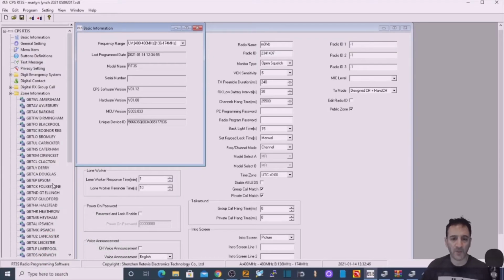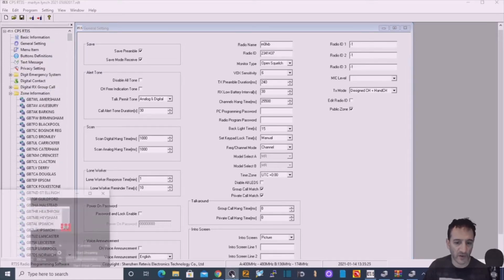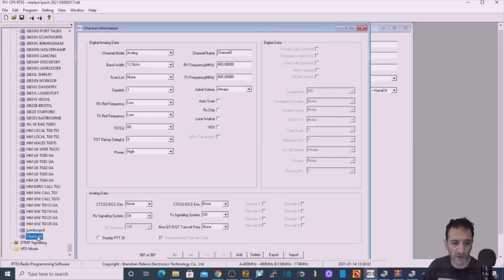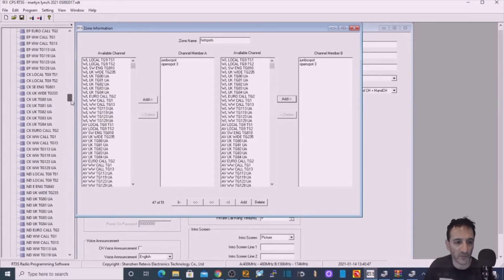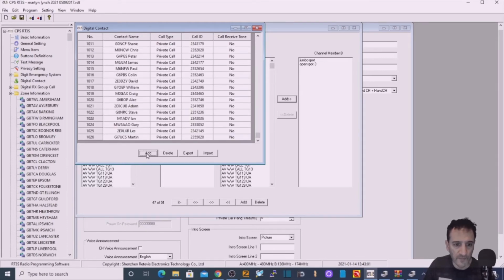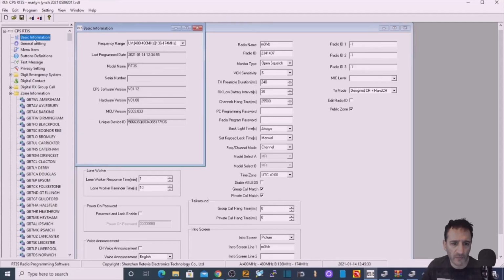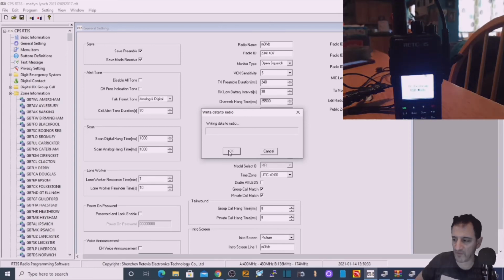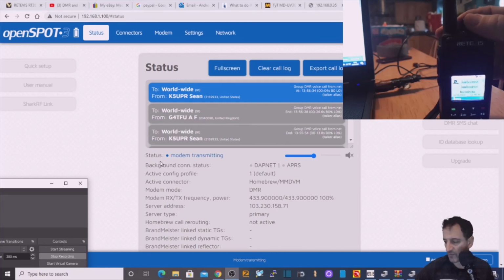Retevis RT3S Add Hotspot -Edit Code plug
Add Hotspot -Edit Code plug